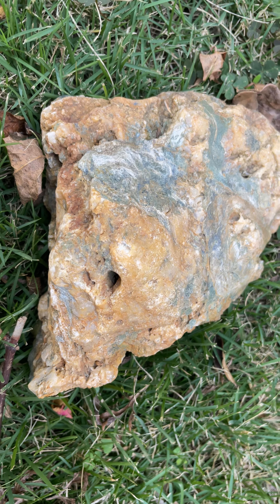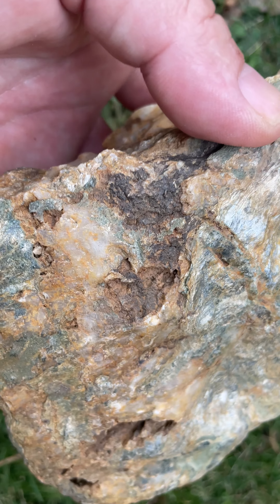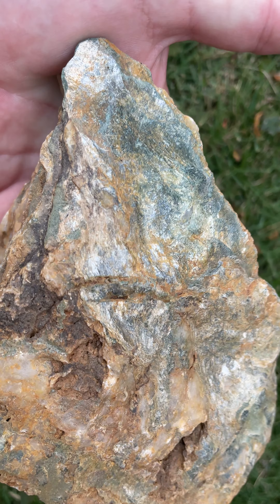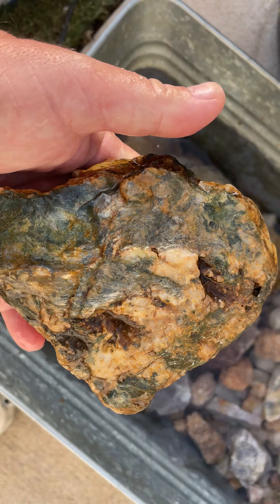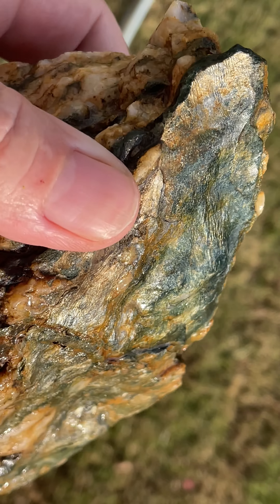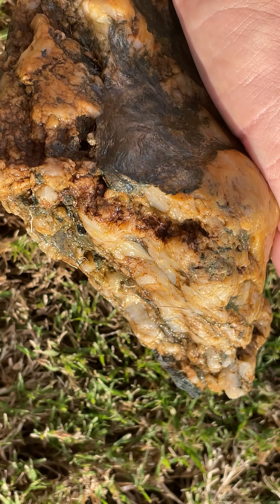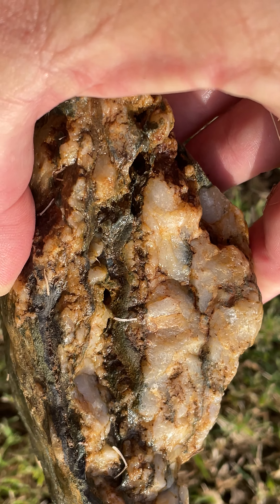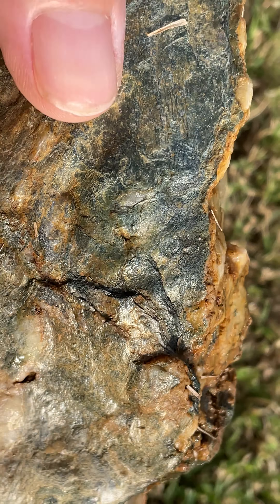Gold ore or Agate. Take a look. 👀 Gold ore. Gold panning. Gold specimen FOUND maybe.🤔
Look at this Awesome Gold ore specimen or Agate. Bright green veins. Copper minerals maybe. Found close to gold panning area.

He’s got some cool and funny videos.

@Tactility great jewelry
@Danhurd maybe you can see some gold or tell me what that green stuff is